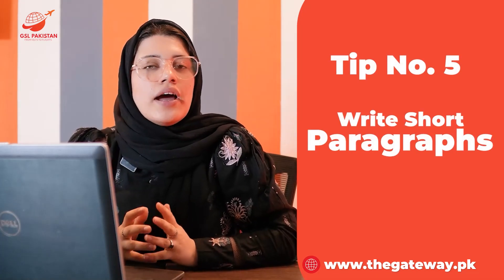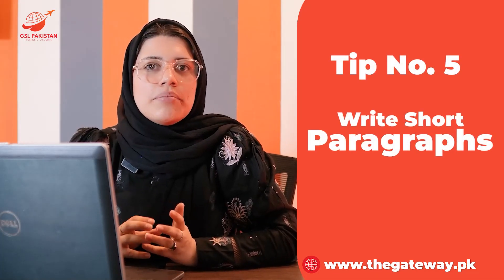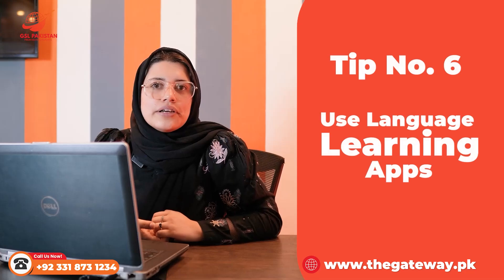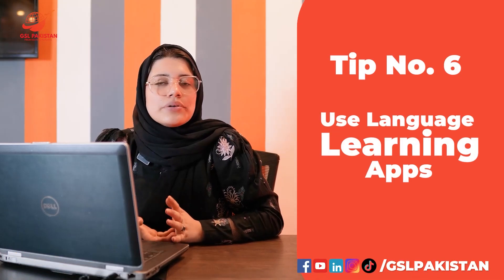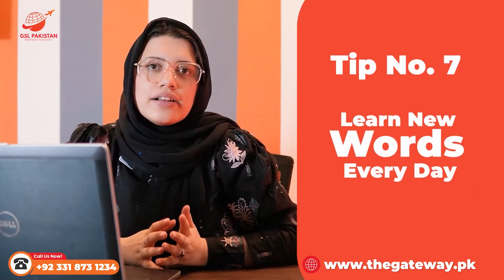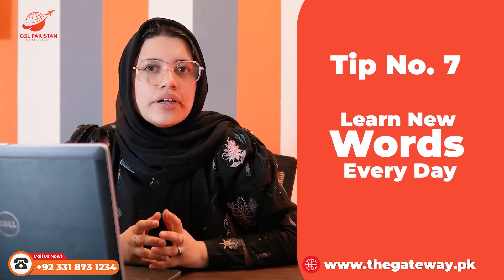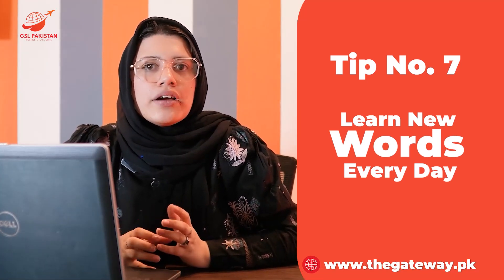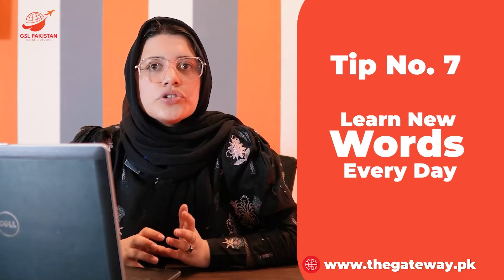LEARN ENGLISH WITH 10 SIMPLE TIPS | GSL Pakistan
In this video, we share 10 simple tips to help you learn English effectively. Whether you're a beginner or looking to improve your skills, these practical strategies will make your English learning journey enjoyable and productive.

Chapters:
00:09 Tip 1: Start with Simple Books
00:27 Tip 2: Watch Cartoons & Educational Shows
00:48 Tip 3: Practice Speaking
01:07 Tip 4: Listen to Simple Songs
1:36 Tip 5: Write Short Paragraphs
1:55 Tip 6: Use Language Learning Apps
2:15 Tip 7: Learn New Words Everyday
2:36 Tip 8: Join Beginners English Class
2:57 Tip 9: Play Simple Word Games
3:12 Tip 10: Stay Motivated & Revise